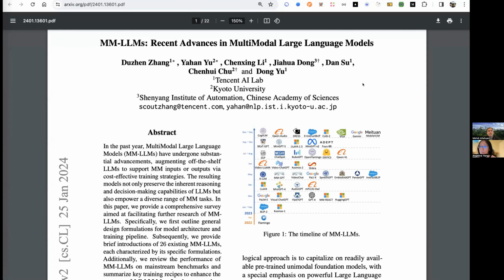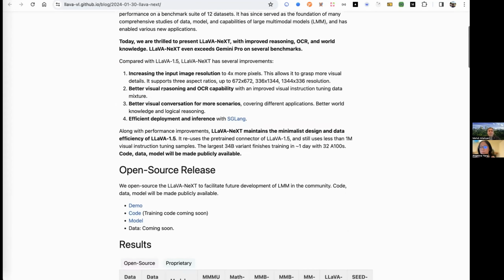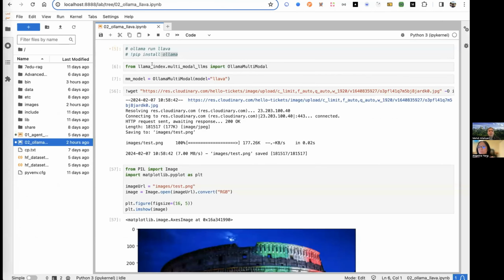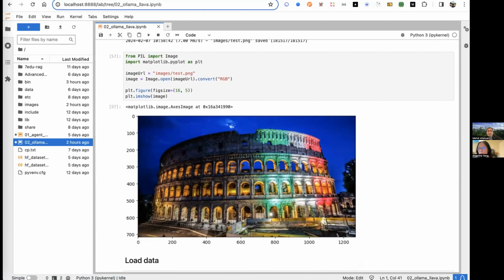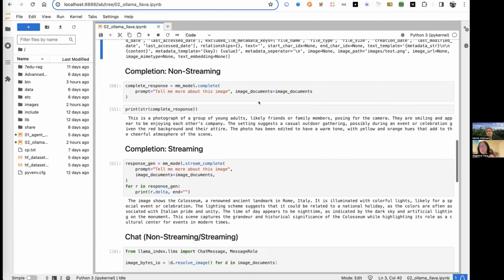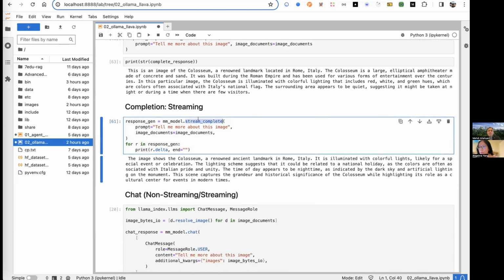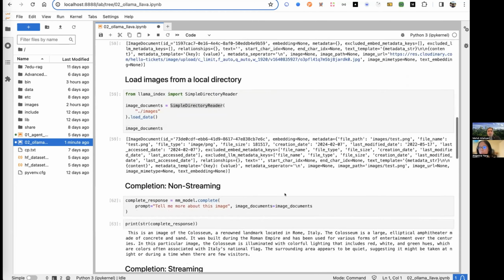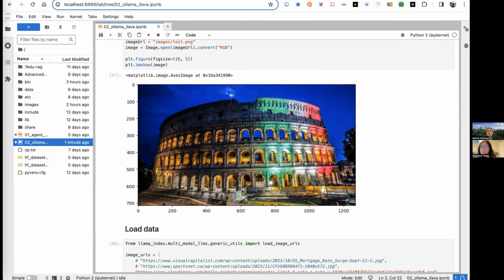Master Image Queries with LLava-NeXT: Step-by-Step Jupyter Notebook Tutorial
In this episode, join Mehdi and me in our discussion about the powerful LLaVA-NeXT (1/30/2024 model version 1.6) with Improved reasoning, OCR, and world knowledge!

00:00 Introduction
00:35 What is LLaVa model?
01:56 How's it better than before?
03:07 Implementation walk-through with Ollama, LlamaIndex and Notebook
06:27 Streaming and Non-streaming
08:13 Completion vs chat
10:21 What are potential use cases?

🦄 Any specific contents you wish to learn from us?

📚 Also if you'd like to learn more about RAG systems, check out our book on the RAG system

🕴️ Our consulting firm: We help companies that don't want to miss the boat of the current wave of AI advancement by integrating these solutions into their business operations and products.